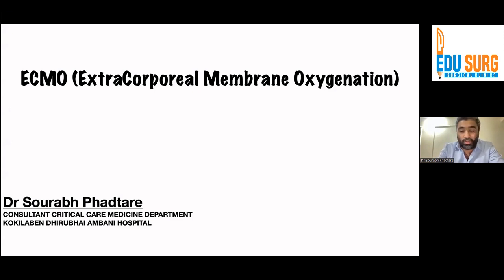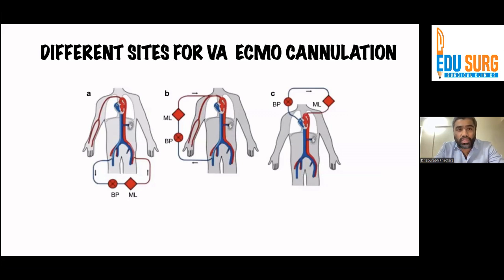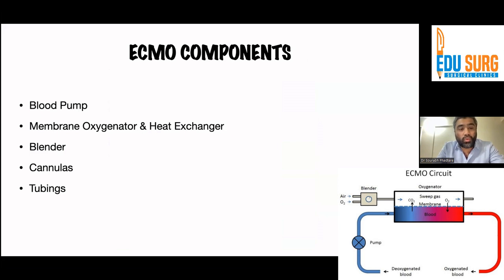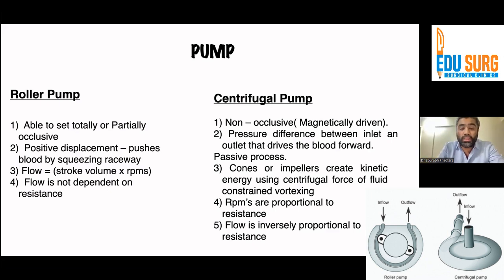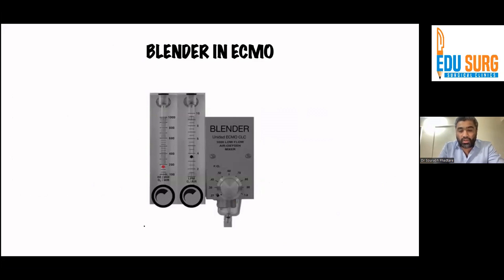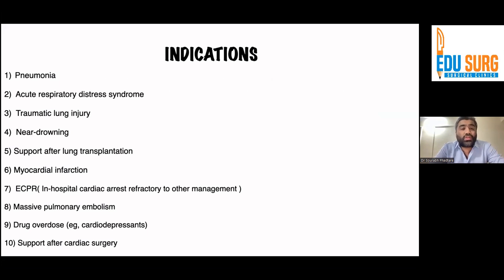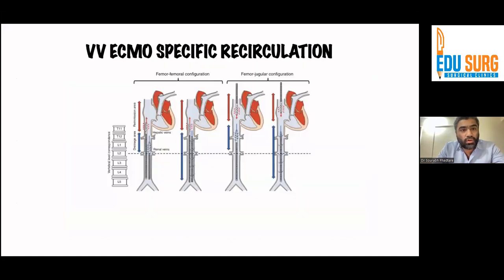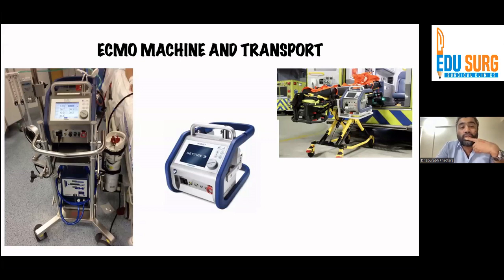What is ECMO? - Indications and contra-indications of ECMO - what are the parts of ECMO circuit?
The video is our first discussion on the topic of ECMO - Extracorporeal membrane oxygenation - It answers the questions like - What is ECMO?, What are the indications and contra-indications of ECMO? what are the parts of the ECMO circuit? and many more.

It provides an excellent overview of the use of ECMO in the intensive care unit. ECMO came into the picture during the recent COVID-19 pandemic when a lot of us realized its usefulness and the unmet need of understanding ECMO.

This video highlights the role of ECMO - its configuration, the indications and contra-indications, and the complications of ECMO. Learn about ECMO and you may save a life, irrespective of the field you may be in.